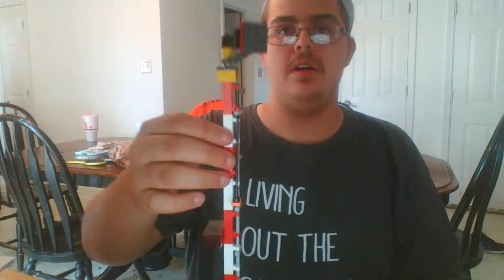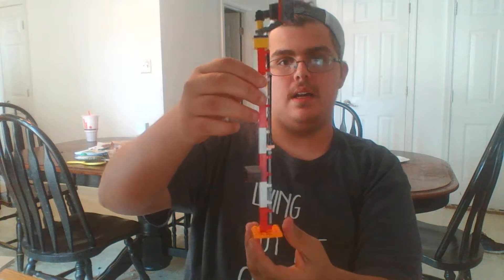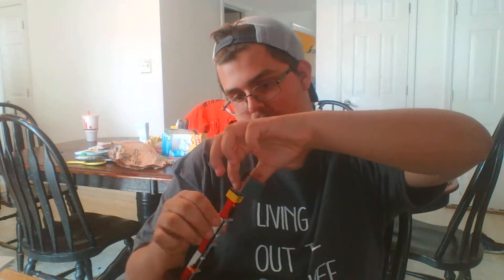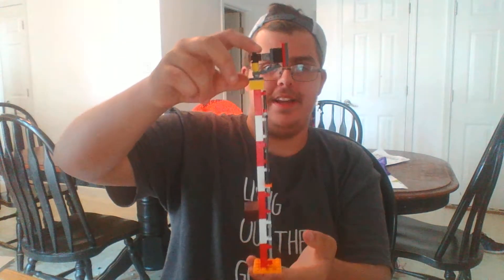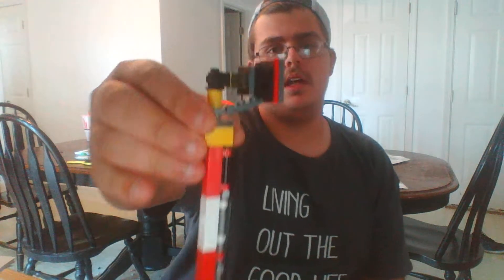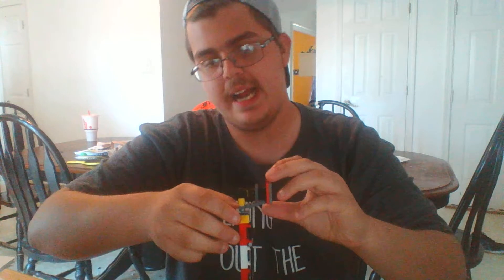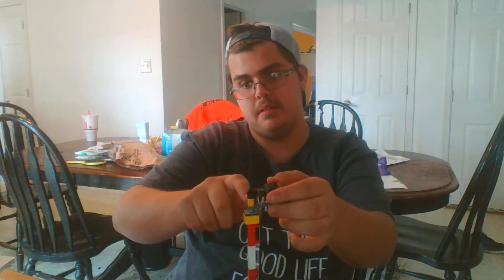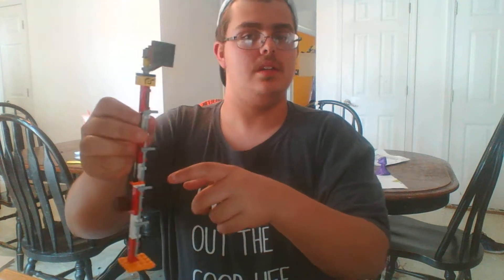TALKING SIRENS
Hamilton County has a new Eclipse 8 that replaced a Model 5 in Carmel, In.